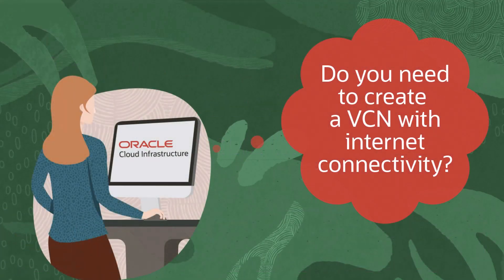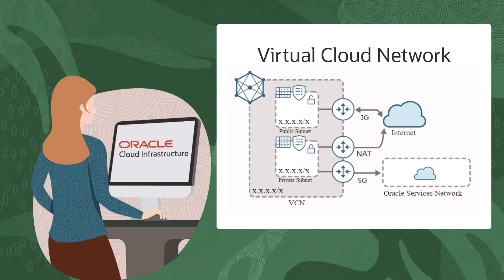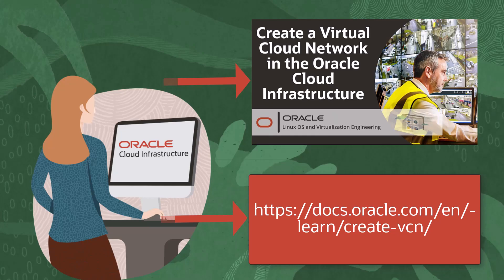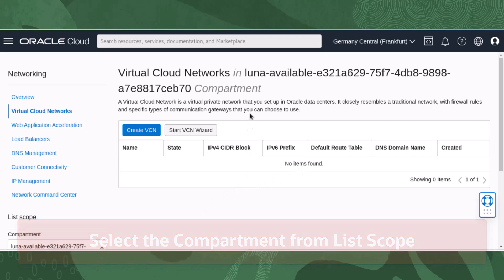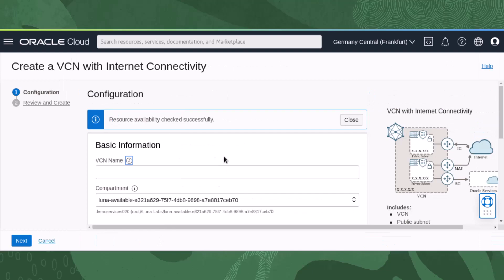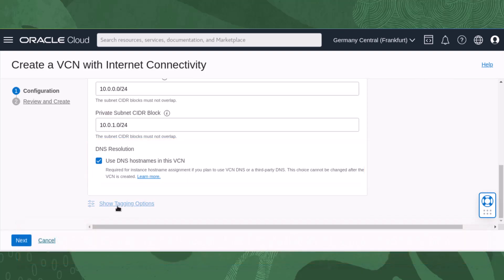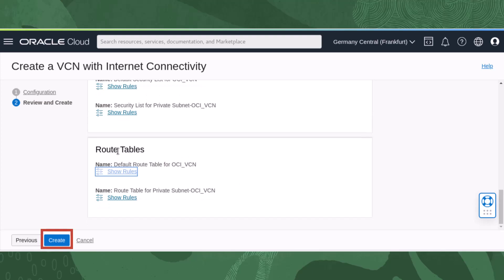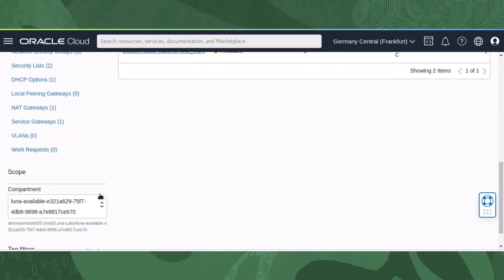Use the VCN Wizard to create a Virtual Cloud Network in the Oracle Cloud Infrastructure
This video provides a step by step walk-through of the Virtual Cloud Network (VCN) wizard available in the Oracle Cloud Infrastructure. The VCN wizard is used to create or add a virtual cloud network to an existing compartment.

0:24 Virtual Cloud Network overview
1:08 Other Virtual Cloud Network Creation Resources
1:20 Login to OCI Console
1:30 Networking Menu
1:44 Select Compartment from List Scope
2:23 Configure VCN
3:17 Review configuration and run wizard